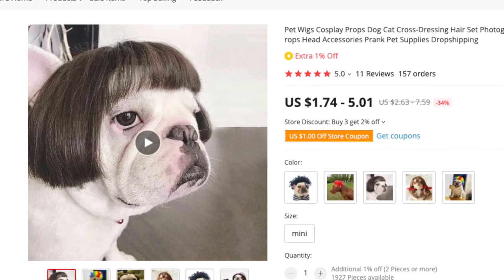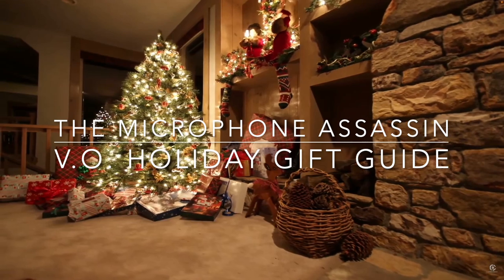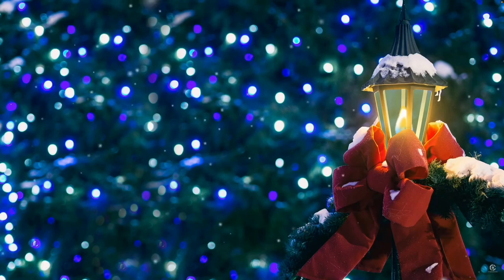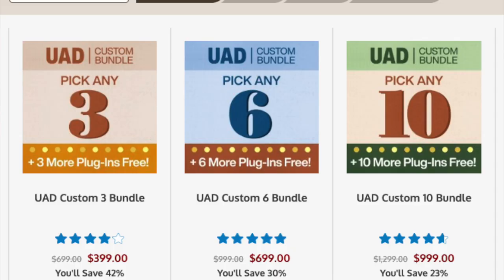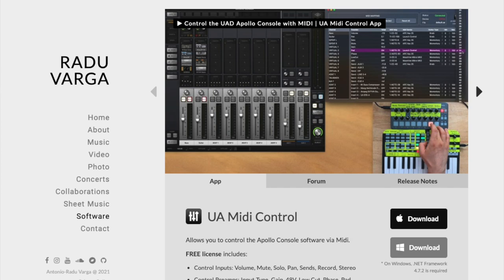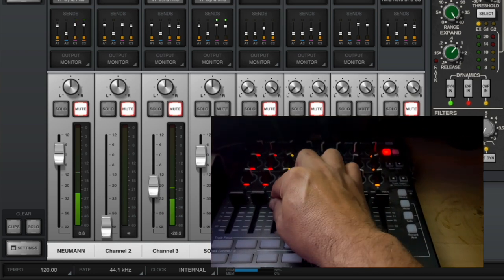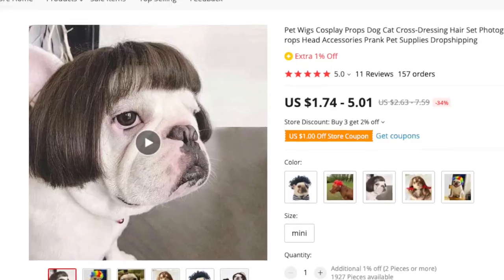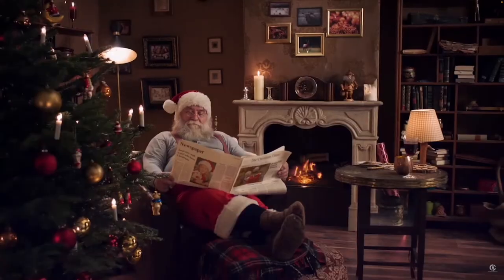Holiday Gift Guide for Voice Over